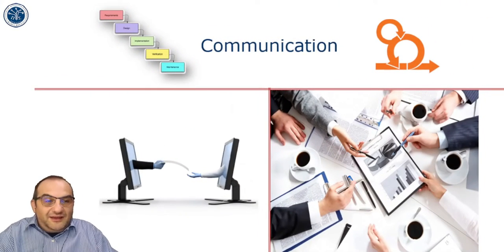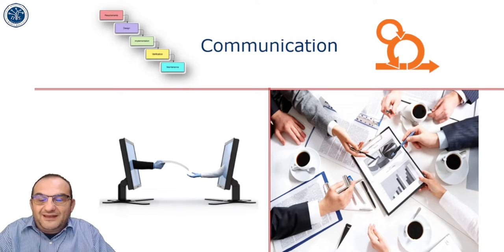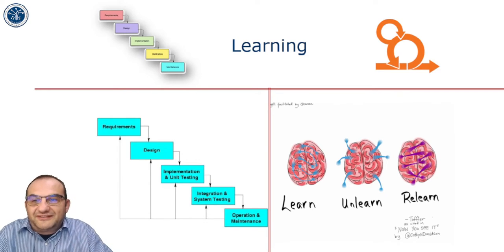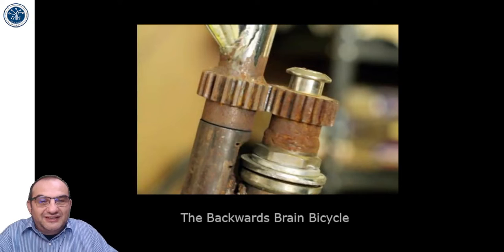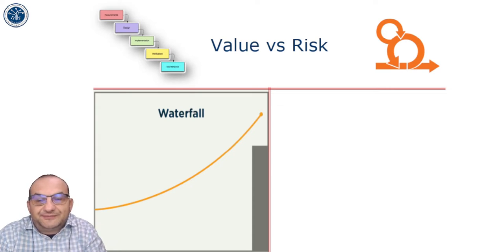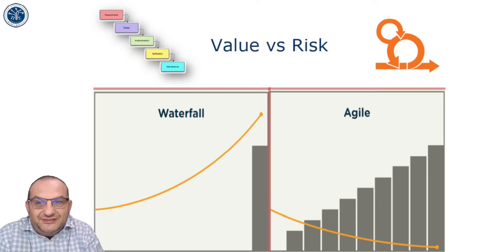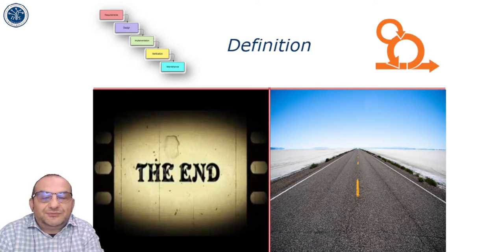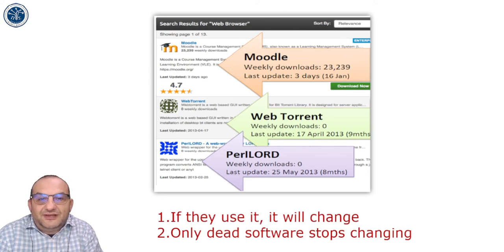Software Project Management | S2E06 | Waterfall vs Agile - Part 2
Waterfall vs Agile - Part 2
This episode continues the comparison between Waterfall and Agile ways of product development.